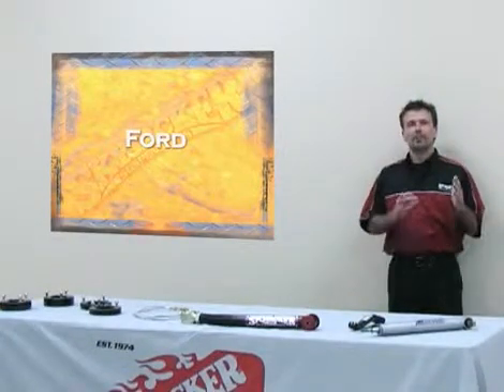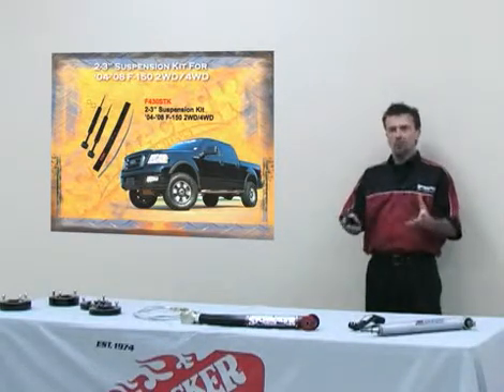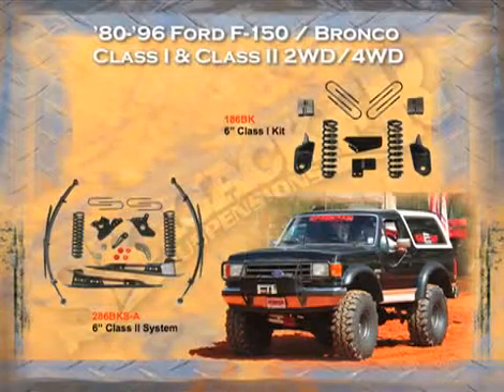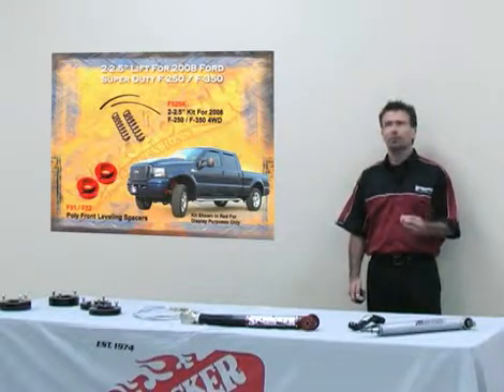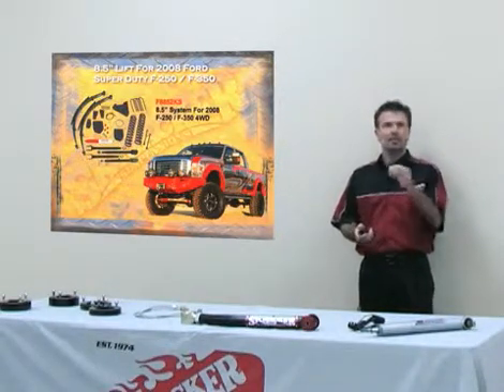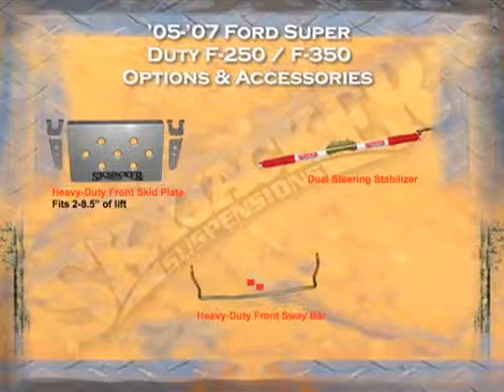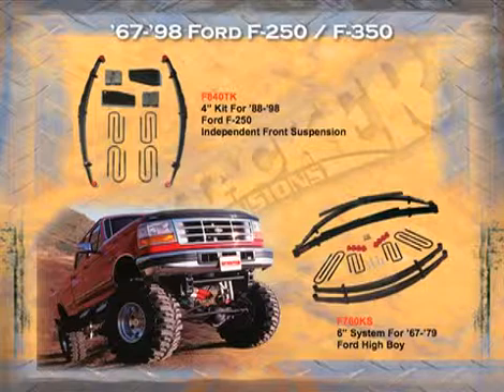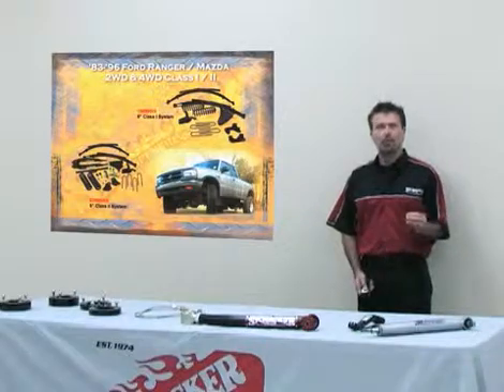Ford Truck Suspensions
Skyjacker Suspensions have been building lift kits for trucks that have been on the road since 1966 to the present day - from the F-100 all the way up to the F-250 and F-350. Get all the answers to your technical suspension questions and see how Skyjacker Suspensions can be applied to your Ford truck.